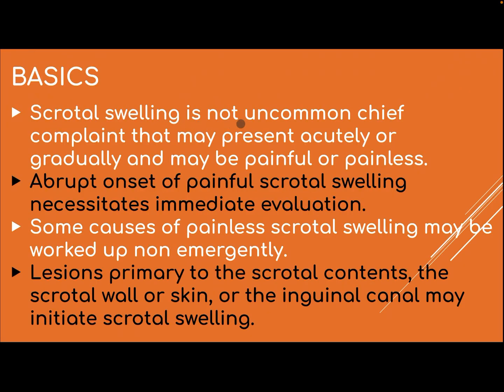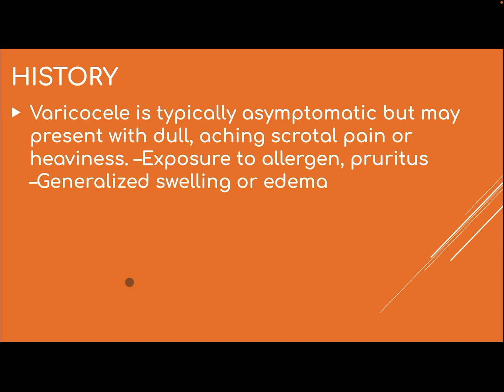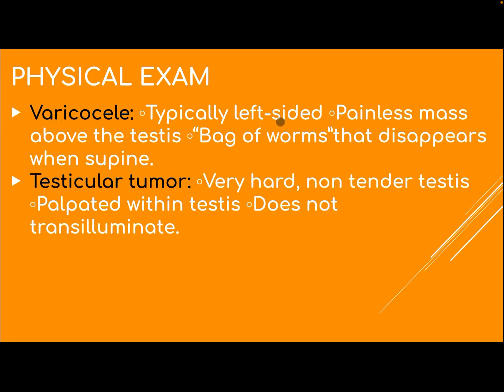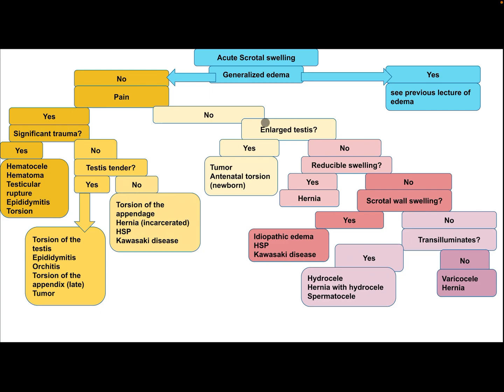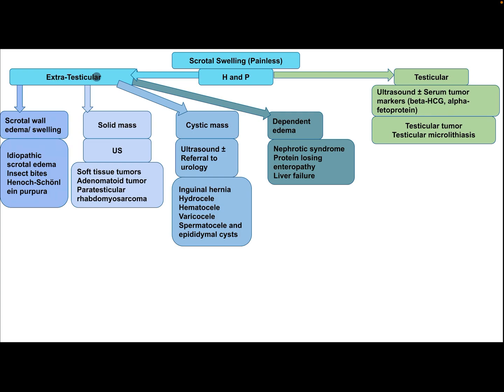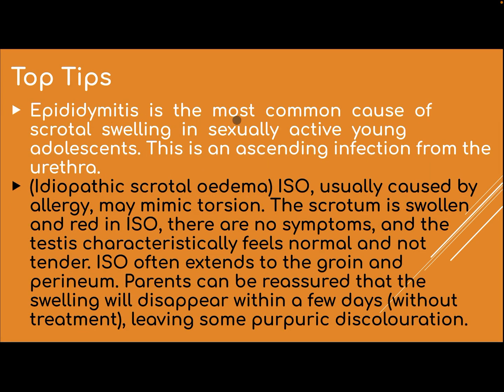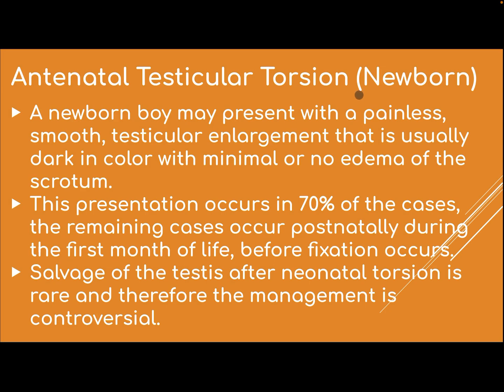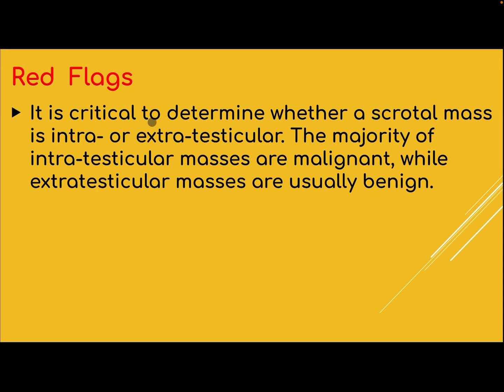Scrotal Swelling In Pediatric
How to approach to scrotal swelling in pediatrics